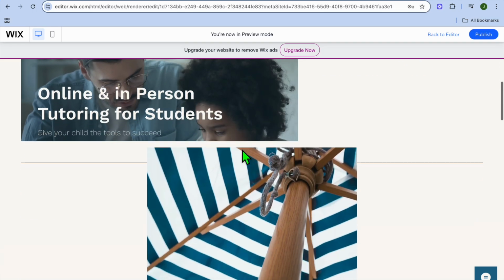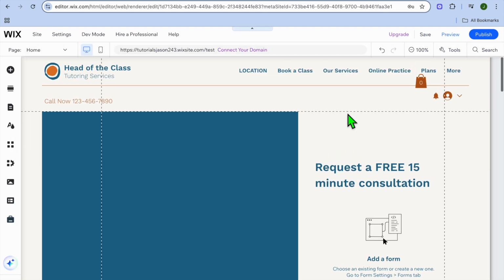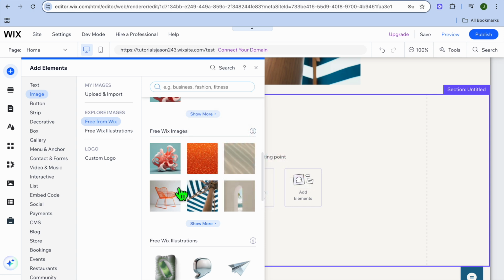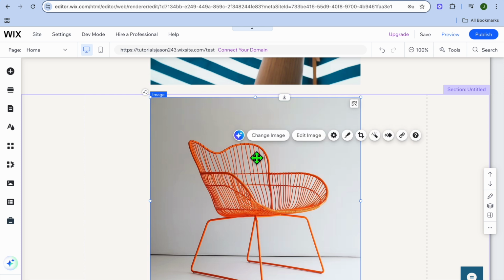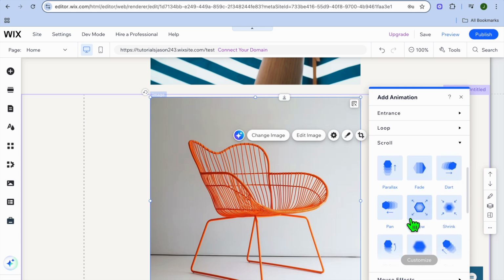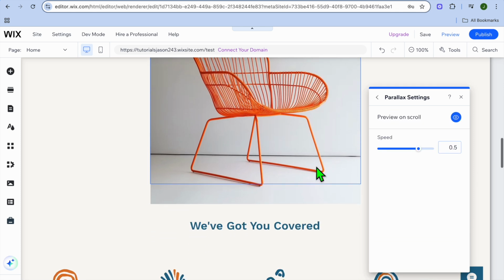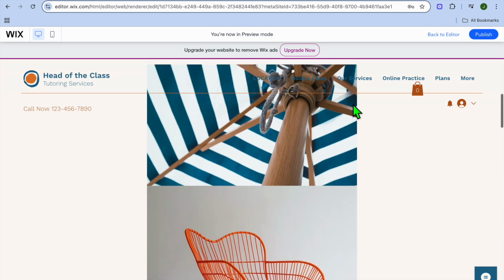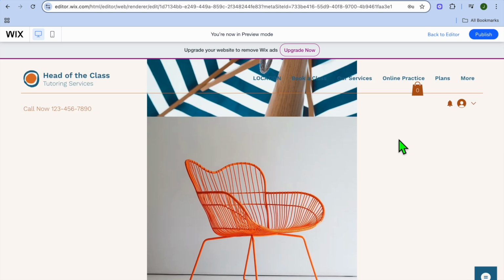HOW TO HAVE IMAGES MOVE WHEN YOU SCROLL DOWN ON WIX WEBSITE EDITOR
Learn how to animate your website with this simple Wix tutorial! This video shows you how to make images move when scrolling on your Wix website using the Wix editor. Follow along to create a website with Wix parallax scrolling.